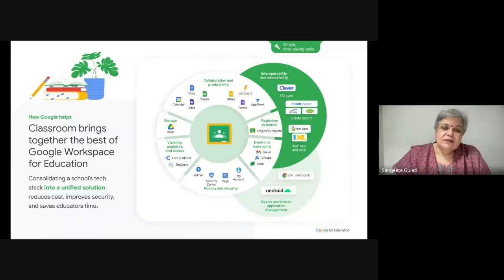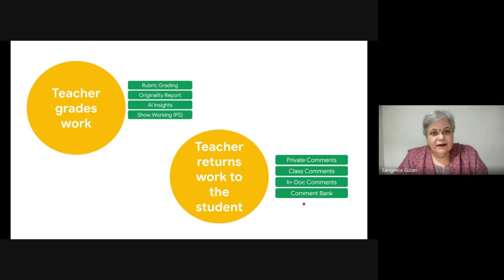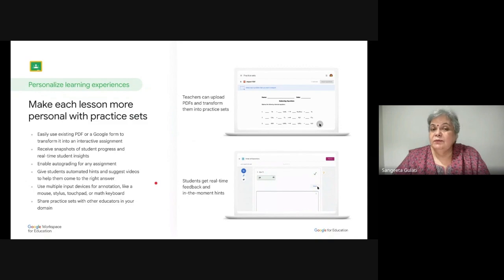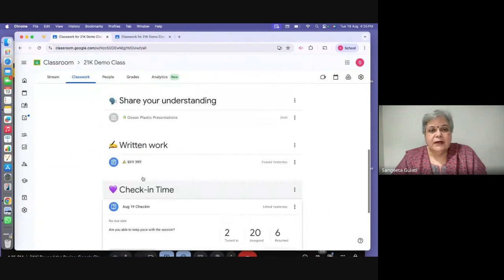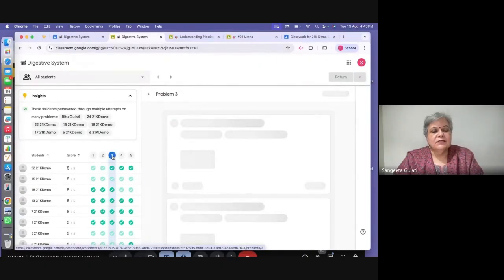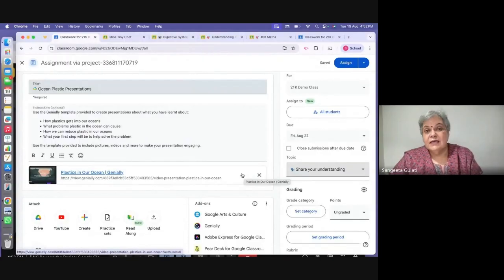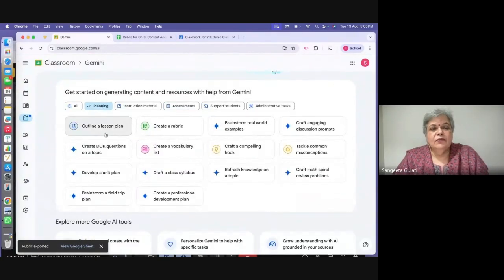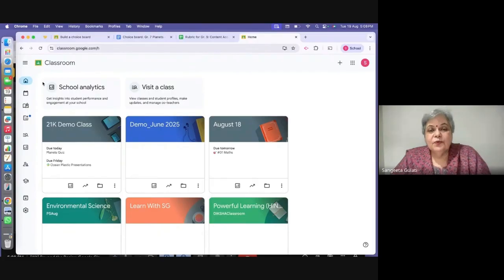Beyond the Basics Harnessing Google Classroom's Premium Features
This session dives deep into the unmatched premium features of Google Classroom, showcasing how they empower K-12 and Higher Ed institutions to cultivate dynamic, personalized learning experiences.
This is recording of the first session of the  Google for Education Learning with Champions Series, 2025 hosted by team of Google Workspace for Education, India